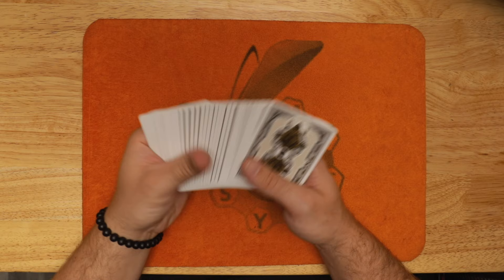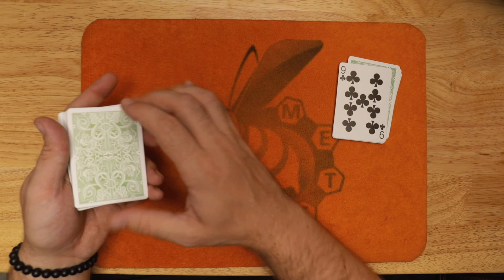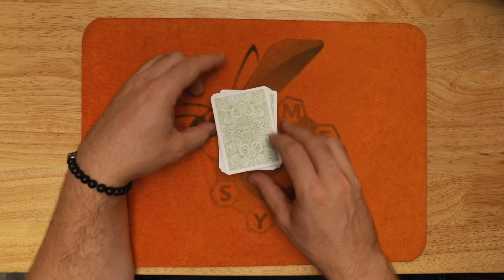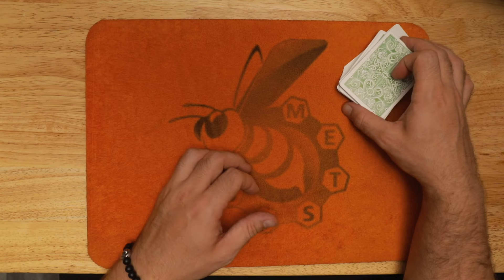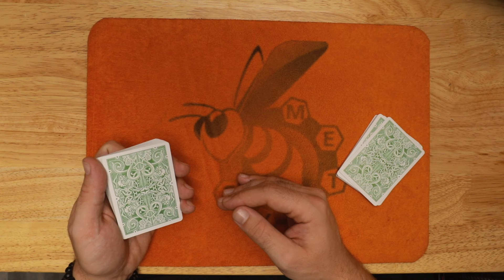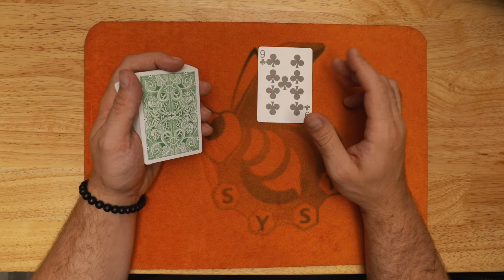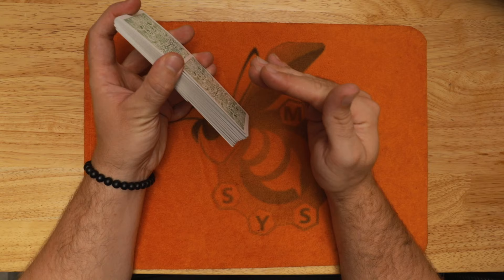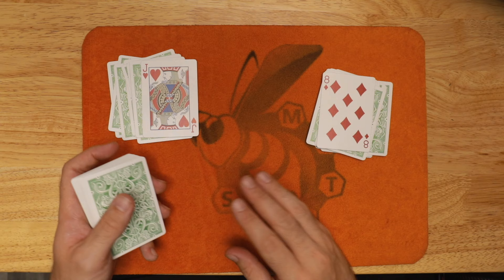David Blaine Self Working Card Trick Revealed!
David Blaine's card tricks are  truly impossible, but this one is easy enough for the beginner magician to learn! I take you step-by-step through this self working card tricks, so you can perform it just like David Blaine!

David Blaine's Green Gator Back Playing Cards are sold out, but shop other great cards